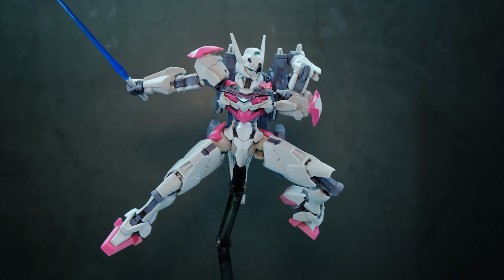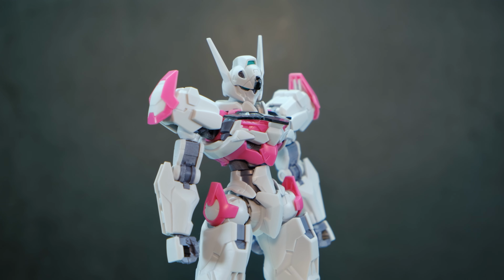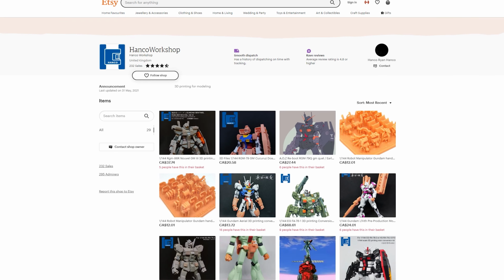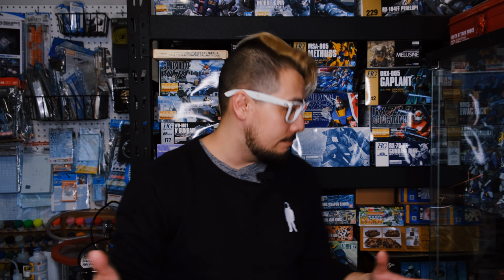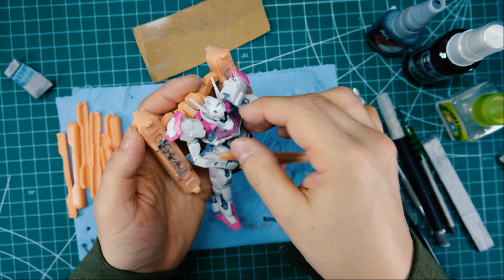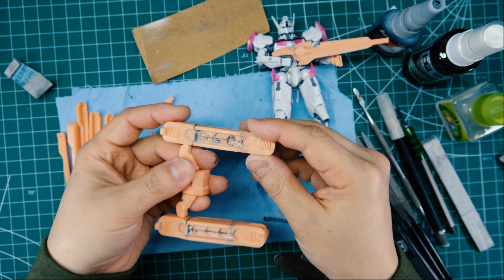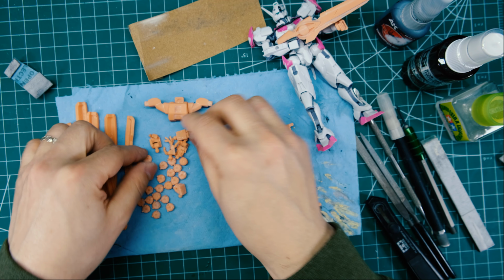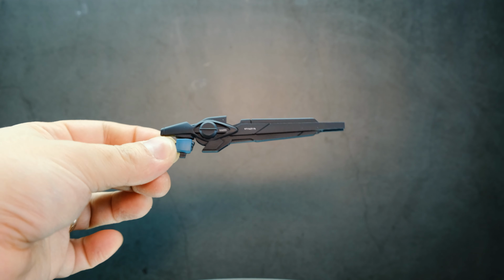HG Gundam Lfrith Pre-Production Model | The Witch From Mercury Prologue | Painted Gundam Builds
Hey Everybody!

This was a fun project! Shame I didn't have time for the door-opening gimmick. The super-glue I mentioned in the video is below - remember an accelerator!

Follow me on all socials @liamshobbyroom to see updates on my custom builds!